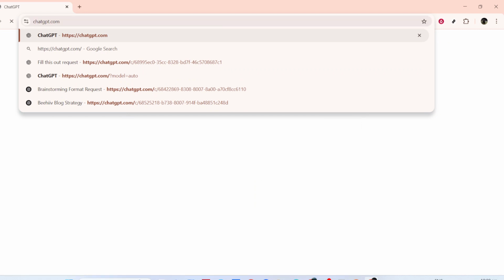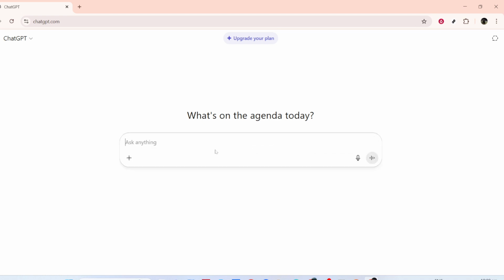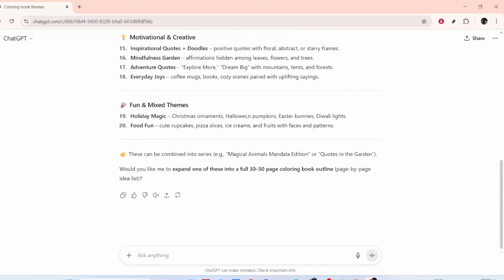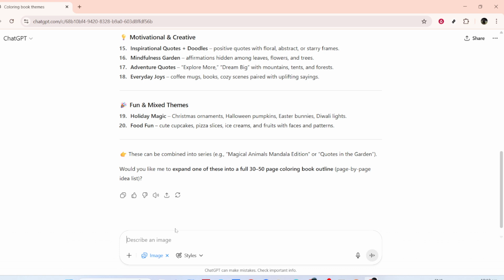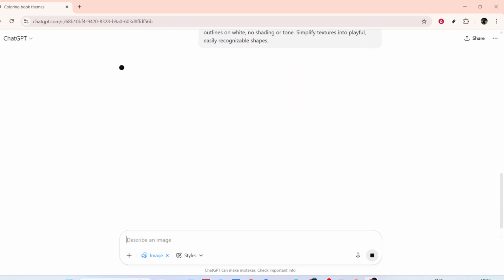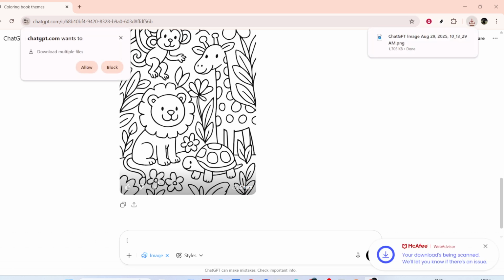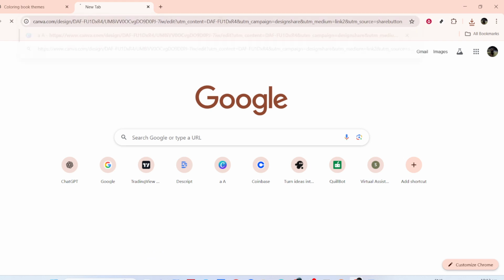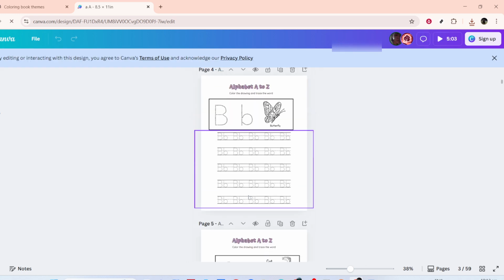How to Make a Coloring Book FAST with ChatGPT Easy Guide